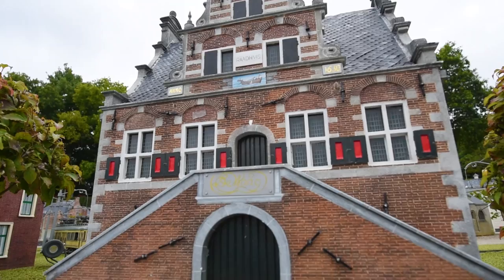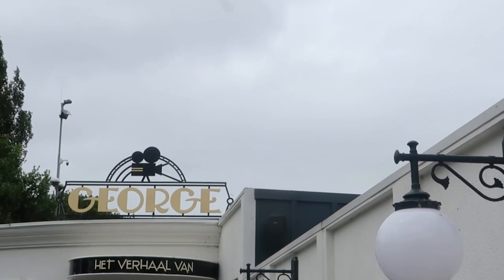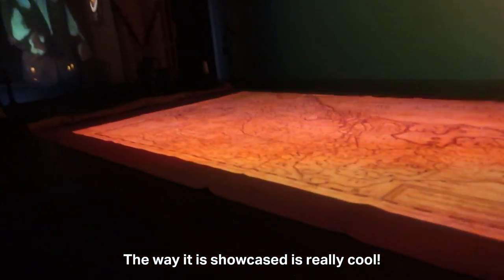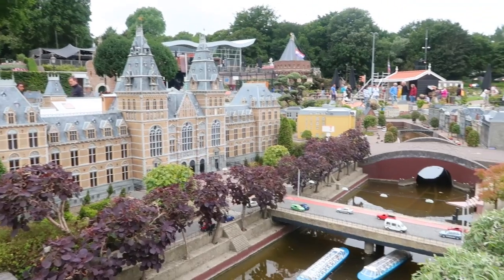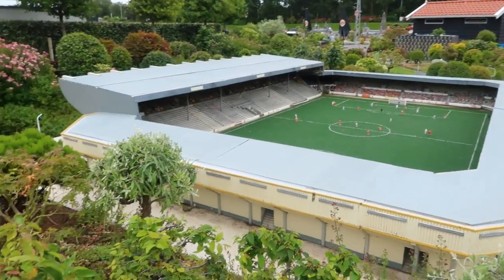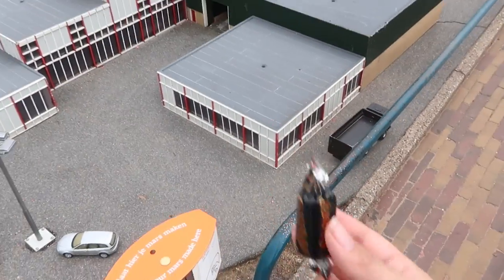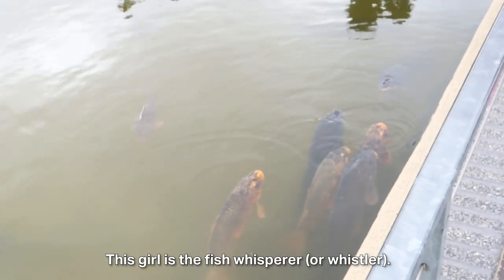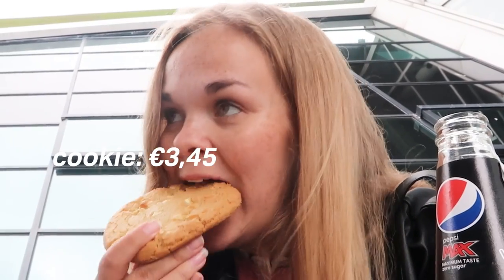Madurodam miniuature Holland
In this travel vlog we visit a theme park called Madurodam, where you can see The Netherlands miniature form. Here you can see most of the famous sights and cities in Holland, but as much smaller!

Places & activities seen on this video:
Maduordam: